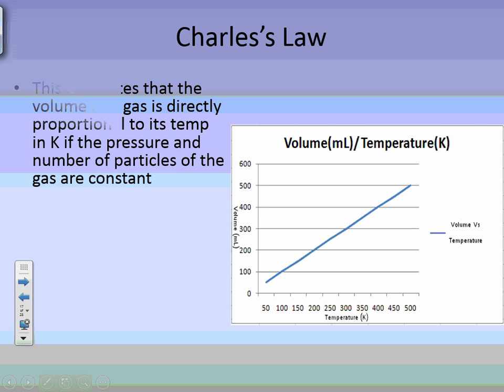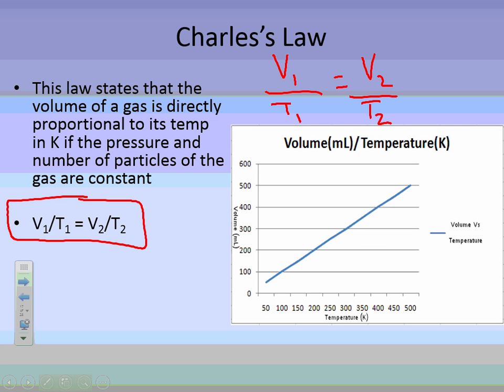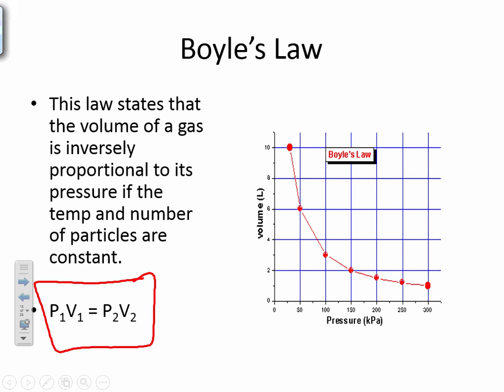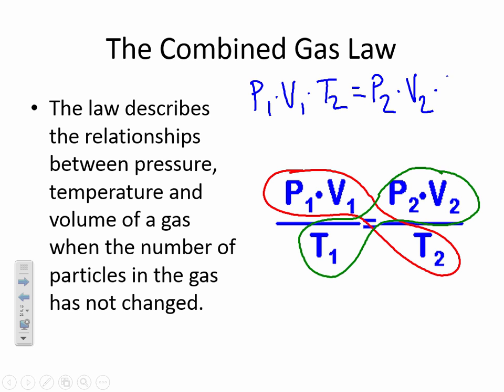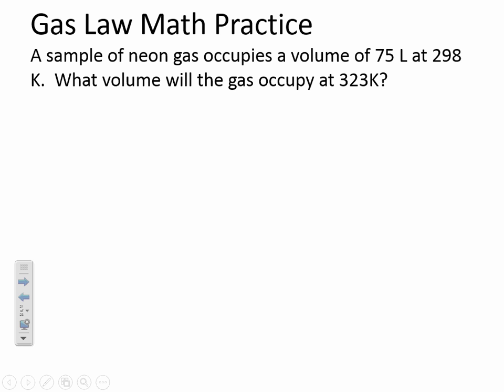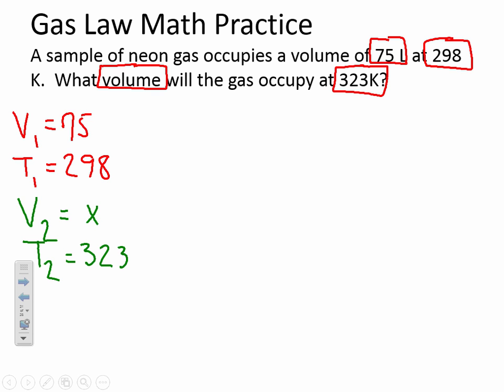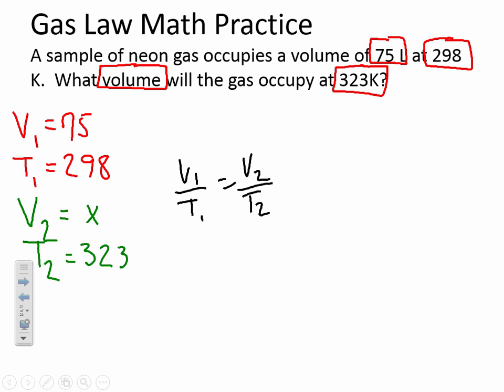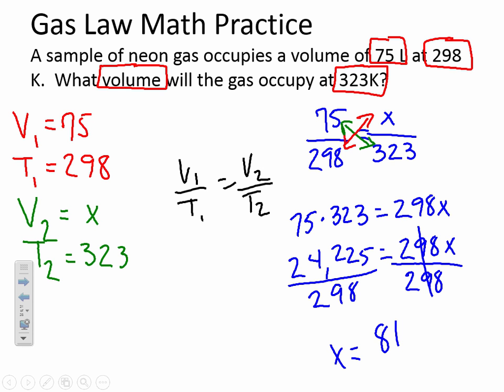Physical Science Section 2.5 Gas Laws